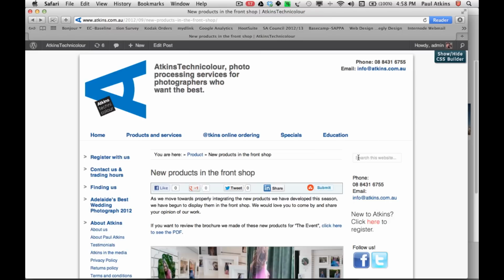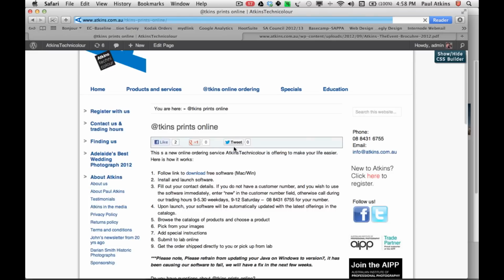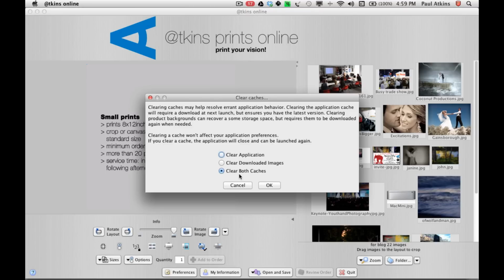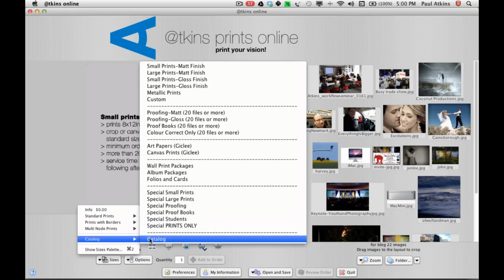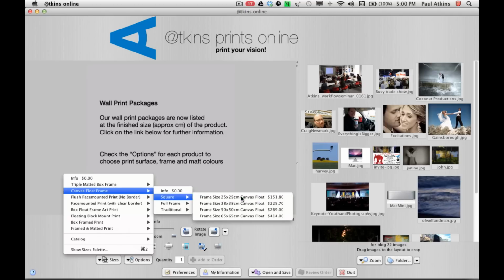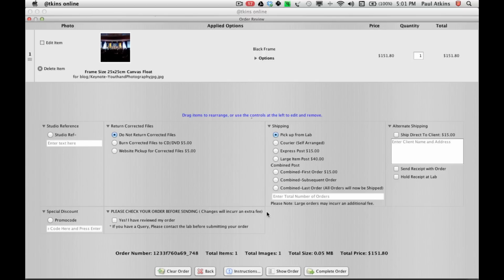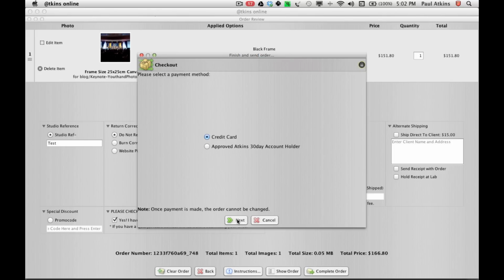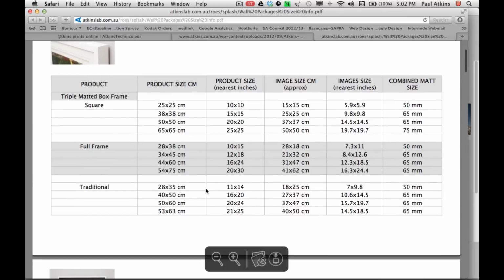New product ordering using @tkins online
In 2012 we have released some elegant, easy to order, products. This video explains how to find out more about them and order using our @tkins online ordering software.